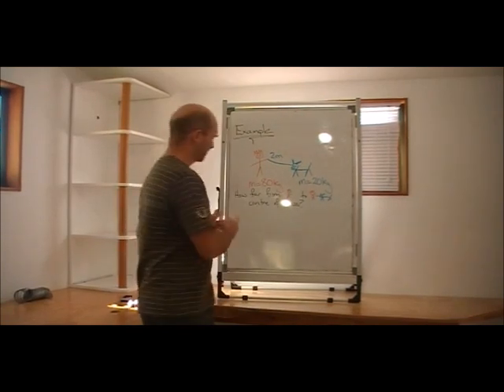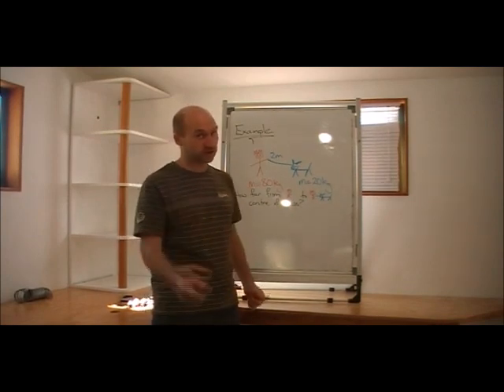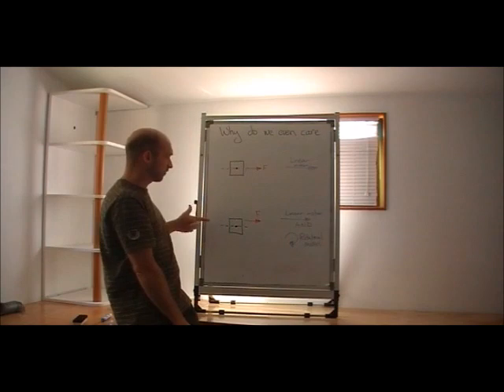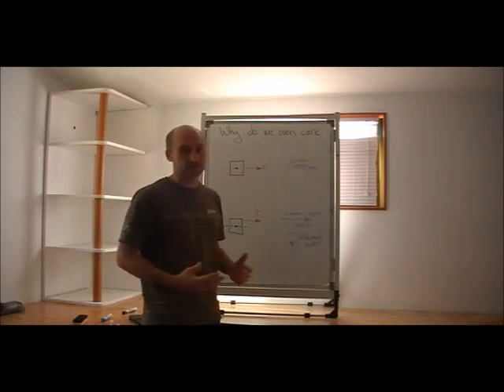Level 3 Physics - Mechanics - Centre of mass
Level 3 Physics at Golden Bay High School dives into complete covid-19 isolation, learning their Physics by distance.  Here we go with Centre of Mass - have a pen and paper ready for problem solving along the way.